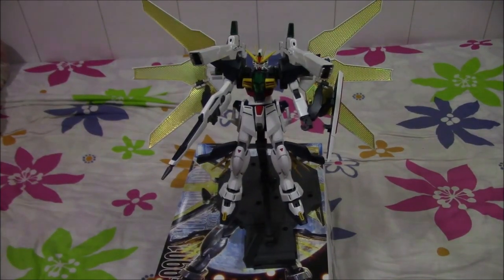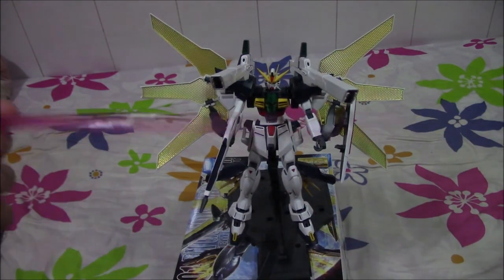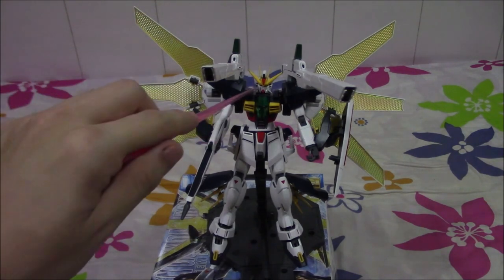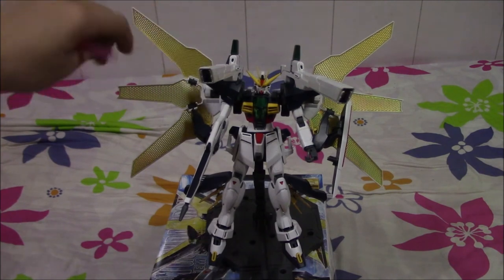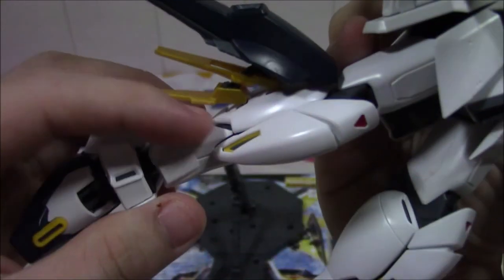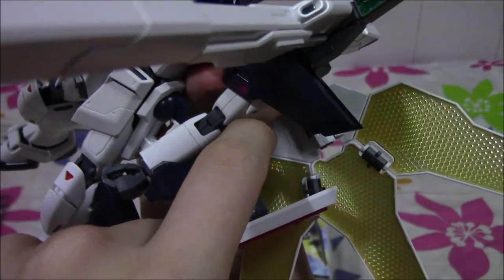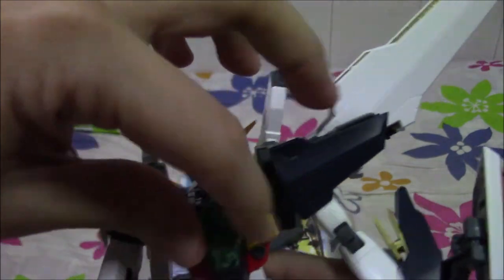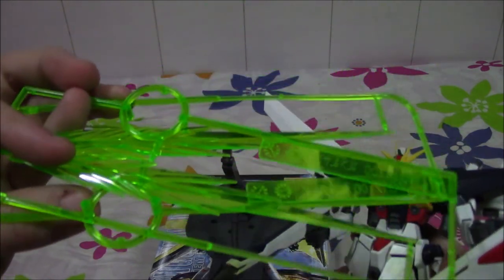MG Double X Review